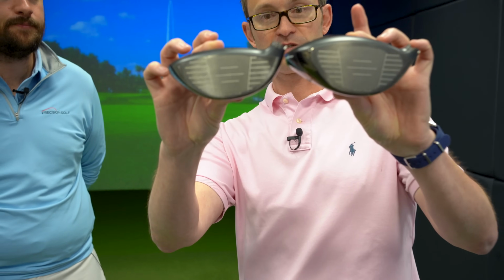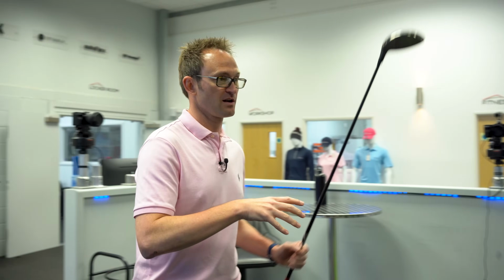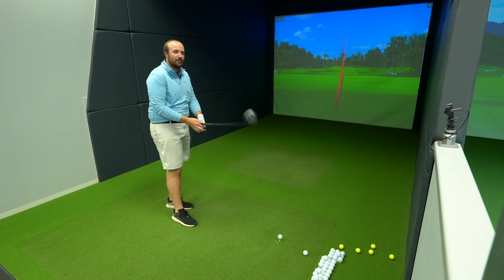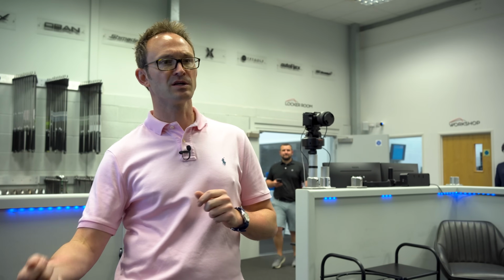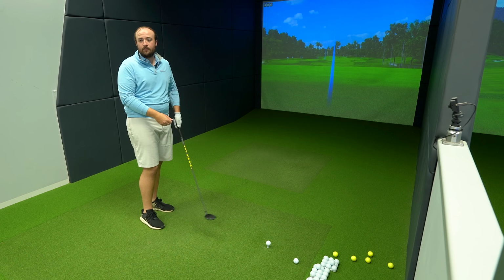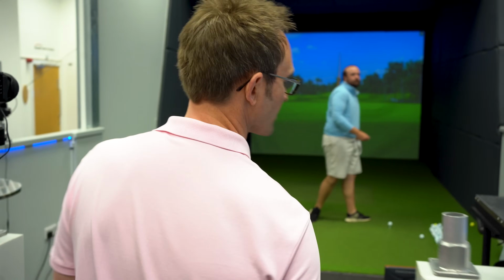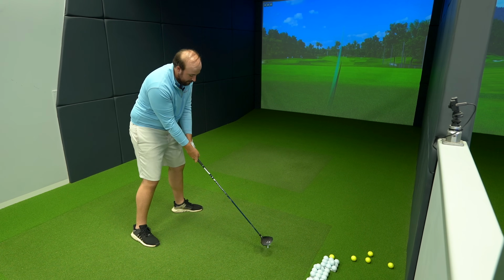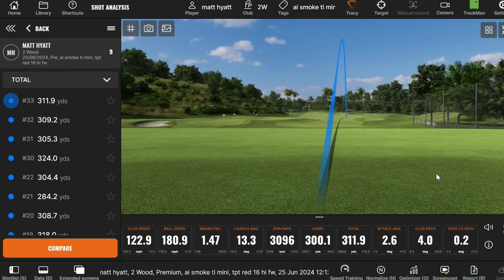This Driver Fitting Shares The SECRET…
In this video our resident long drive beast Matt gets fit for the Callaway TI 340 mini driver. Distance certainly isn't a problem but can he find a combination that he feels confident and consistent with?

TRANSFORM YOUR GAME WITH OUR TPi & HYROX WORLD CHAMPION FITNESS COACH